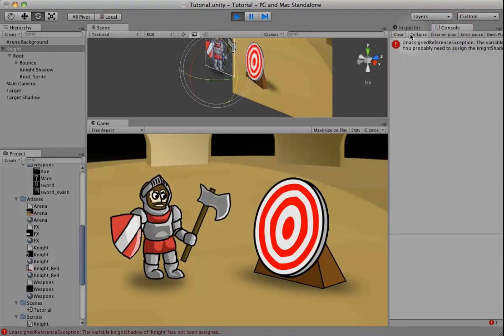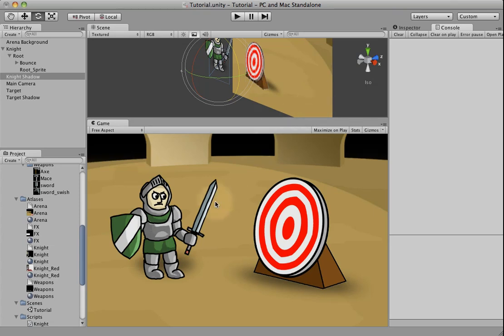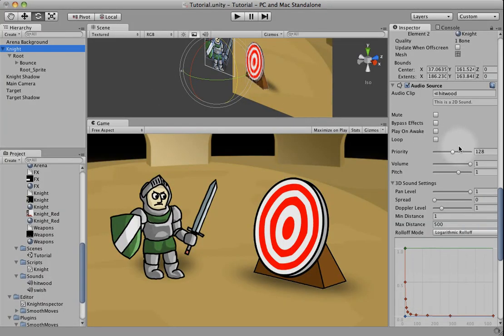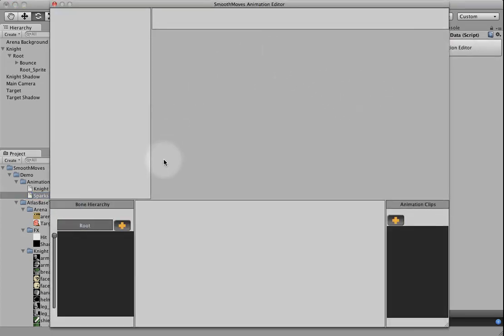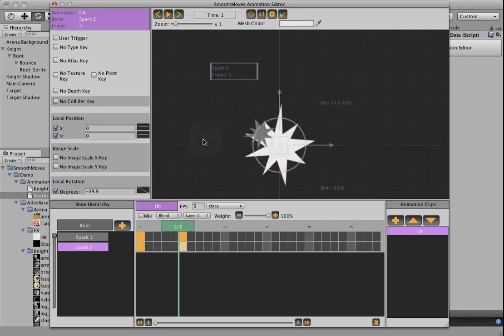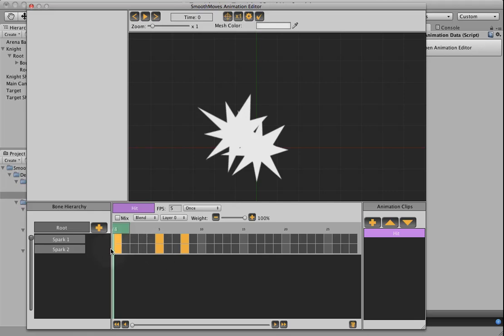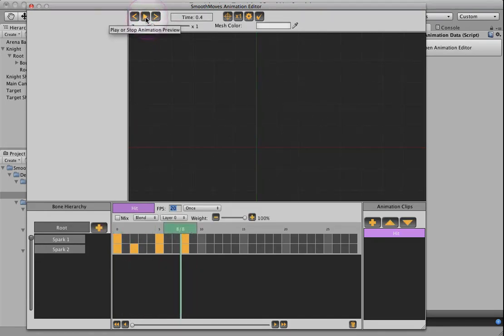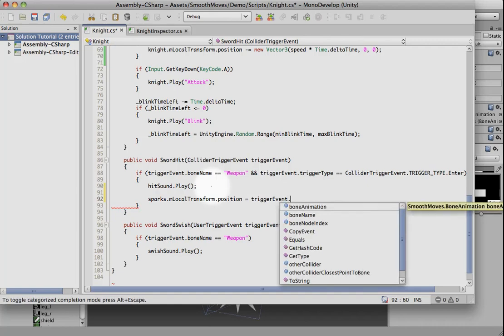Smooth Moves Tutorial 16 Other Settings part 2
Shows different camera settings, adds movement to the knight, creates a hit animation, and adds sound to hitting the target. Part 2 of 3.